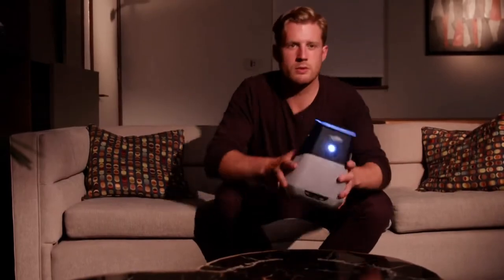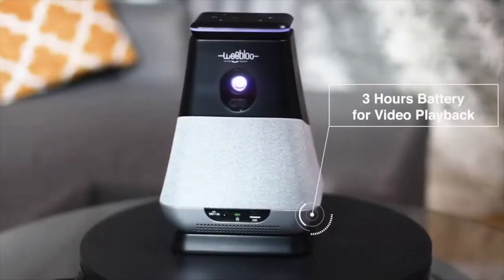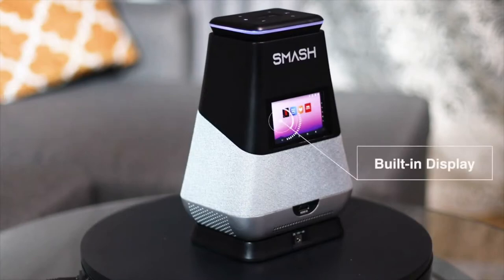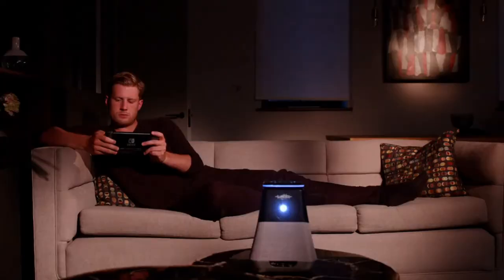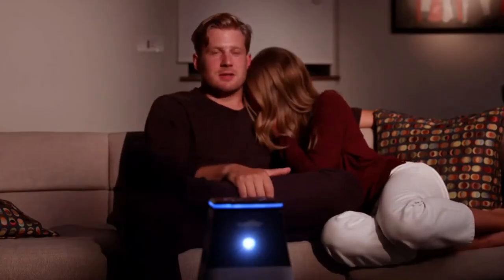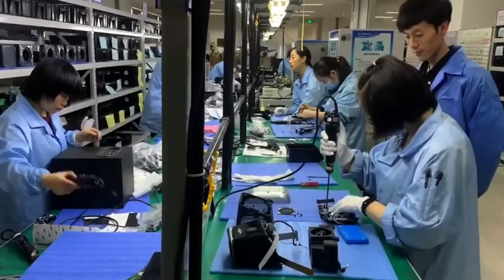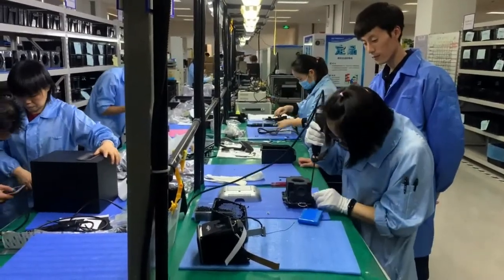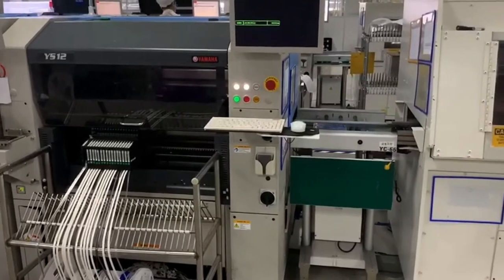Gizmo Hub | WOOBLOO SMASH: THE 300-LUMENS SMART PROJECTOR WITH ALEXA BUILT-IN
| TAGS |
Kickstarter
Indiegogo
Kickbooster
Amazon
Ali Express
GadgetPlus
Shareasale
Crowdfunding
Crowdfunding Sites
Kickstarter Crowdfunding
Indiegogo Crowdfunding
Kickstarter Project
Indiegogo Project
Kickstarter Campaign
Indiegogo Campaign
Latest Crowdfunding
Newest Crowdfunding
Newest Inventions
Latest Inventions
Newest Technology
Latest Technology
Newest Gadgets
Latest Gadgets